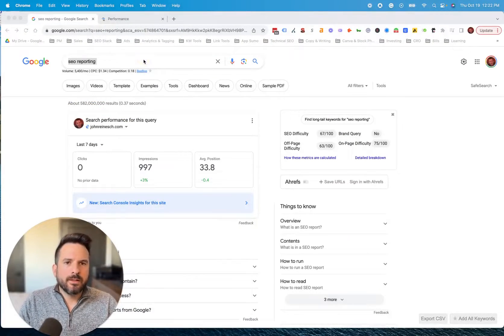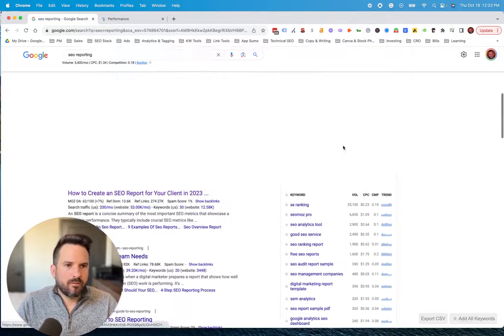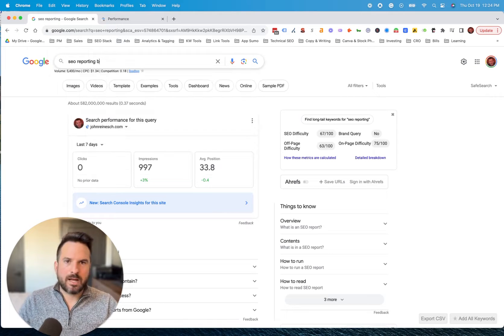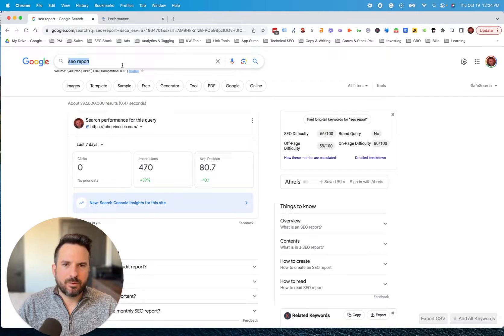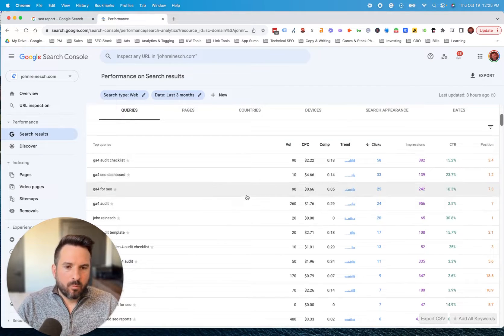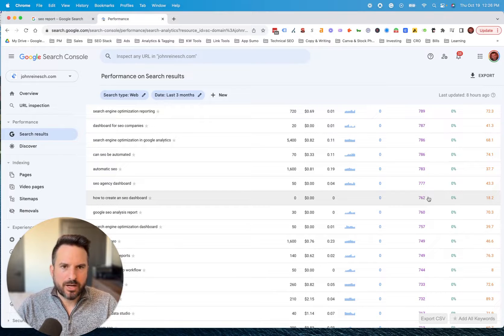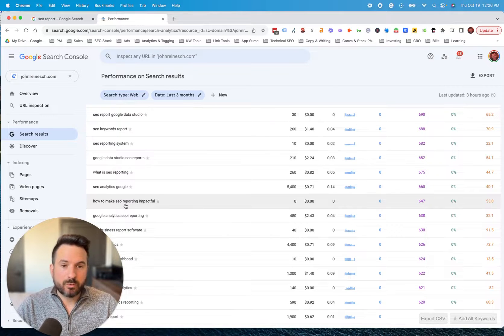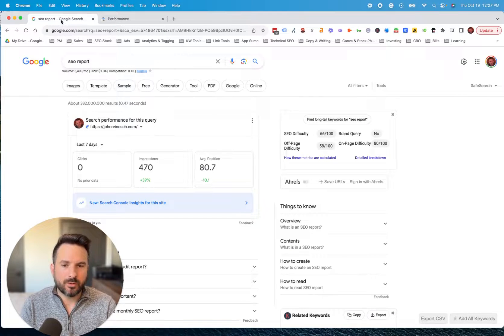How to Use the Keywords Everywhere Chrome Extension Effectively (2 Methods)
Keywords Everywhere is a cost-effective keyword research tool that can turn the Google SERPs into a keyword research tool. I primarily use 2 different methods to get the most out of the Keywords Everywhere Chrome Extension.

Timestamps
0:00 Intro
0:20 Method 1 - Google Search Results
2:40 Method 2 - Integrating with Google Search Console

🔑 Method 1: Google Search

Immediate Data: Once you activate Keywords Everywhere and purchase some credits, search volume data appears right under your query on the search engine result pages. This transforms your ordinary Google search into a keyword research tool.

Sidebar Widgets: On your search engine results page, the related keywords, typically found at the bottom of Google, are now conveniently placed in a sidebar. This allows for rapid access to related terms and their respective search volumes.

Auto-Complete Feature: The Google search bar becomes a treasure trove of keyword ideas. By leveraging Google's auto-complete feature combined with keywords everywhere, you can rapidly check the search volume for various keywords by simply typing in a base keyword followed by each letter of the alphabet.

E.g., "keyword a", "keyword b", "keyword c", and so on.

🔑 Method 2: Integrating with Google Search Console

Performance Reports: Keywords Everywhere seamlessly integrates with your Google Search Console performance reports. This enhances your reports by importing search volume and CPC data directly.

Zero Search Volume Keywords: My favorite technique is searching for zero search volume keywords that have garnered impressions. Contrary to popular belief, zero doesn't always mean zero. Often, these keywords can prove to be hidden gems that your competitors overlook.

E.g., A keyword showcasing zero volume might have hundreds or thousands of impressions over a span of three months, indicating its potential.

Whether you're kickstarting your keyword research or aiming to pinpoint low-competition opportunities, Keywords Everywhere is a great low-cost option.